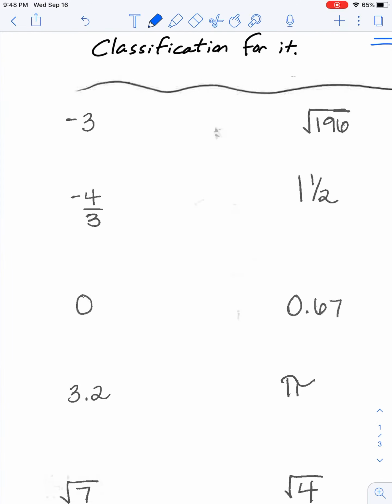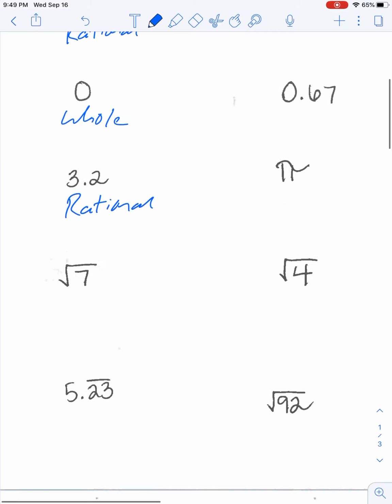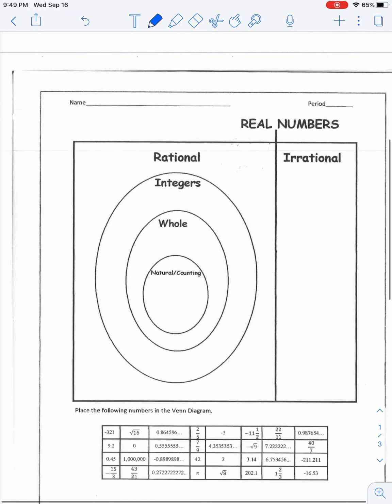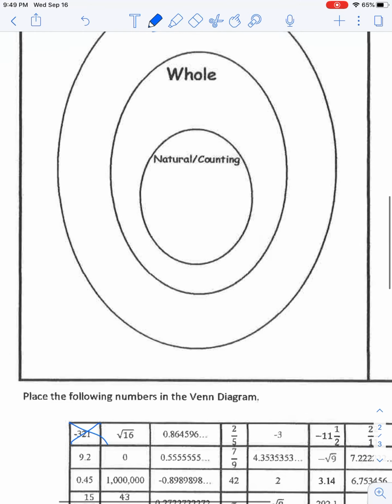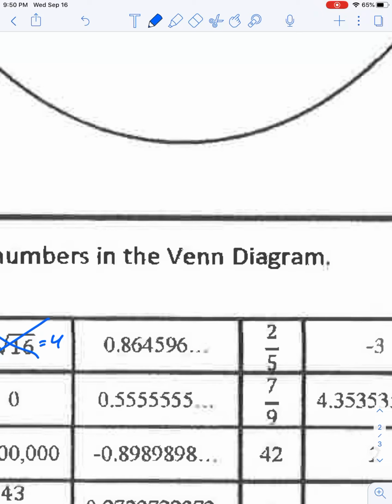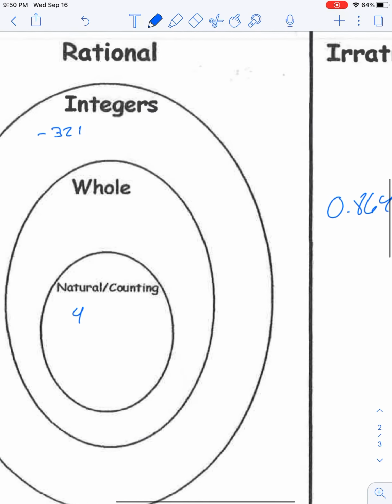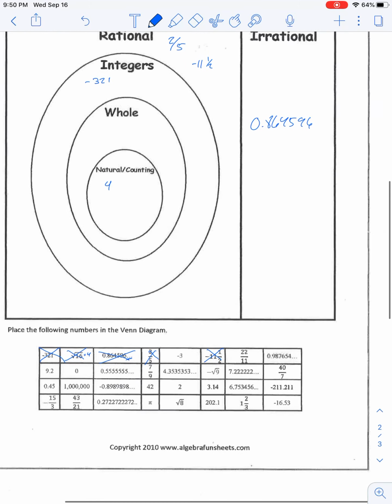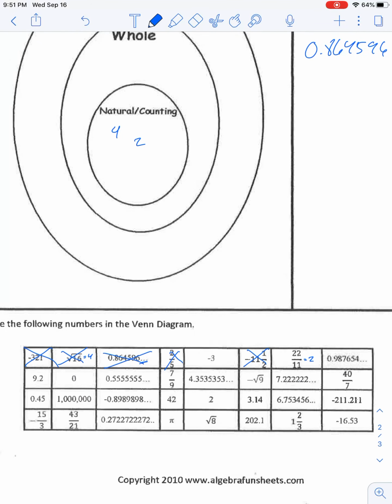Help on Real Numbers Review Warm Up and Fill In WS